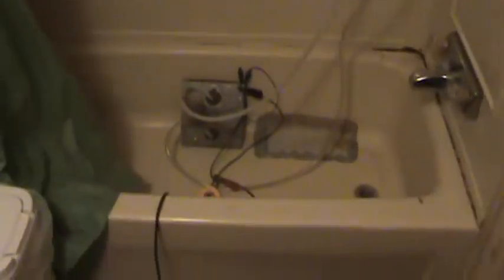#20 My hho water wheel idea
Check out the video responce. An idea I have about getting some power back from the water a hho cell move's. From my test there was no diffence in my amp reading when the res. is about 6 feet above the cell, so is this water being pumped for free, not free but with out any more power being used by the cell then when its just running. How high can the cell pump water.